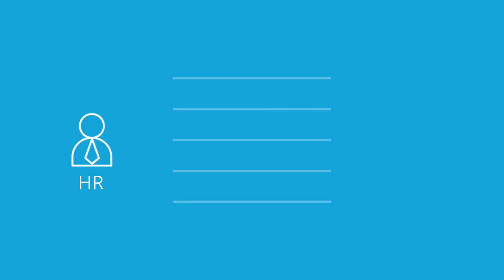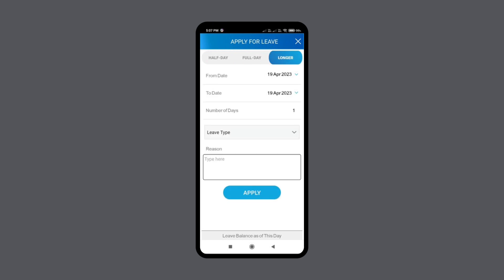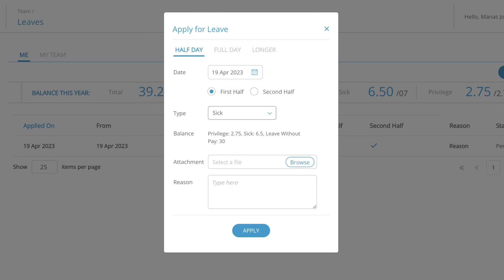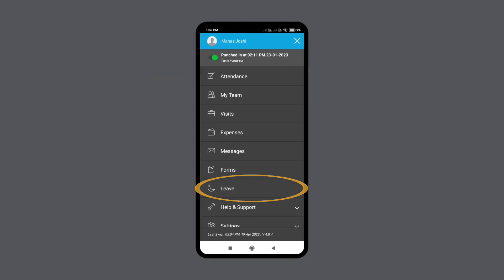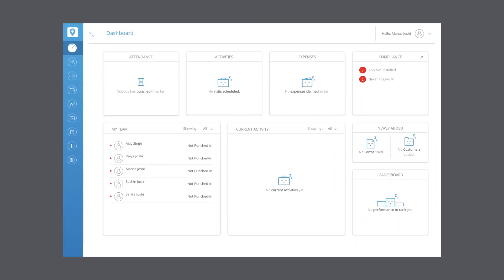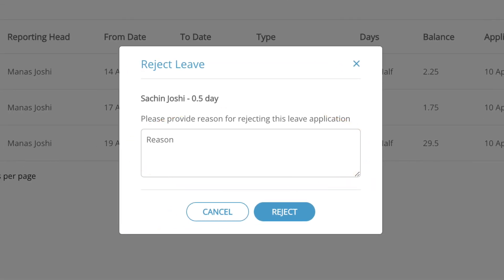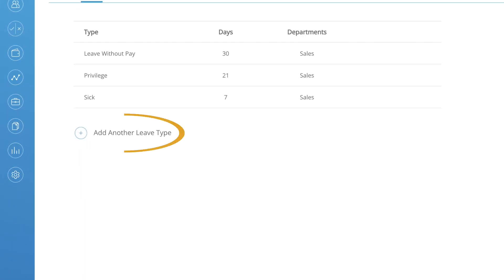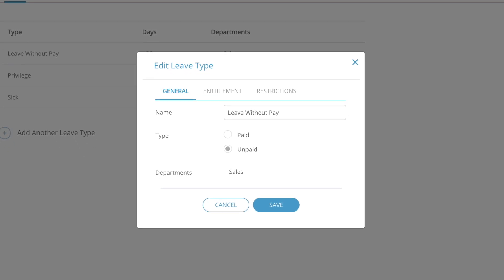Leave Management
This video is a thorough walkthrough of the leave management module. From requesting leaves to manager approvals and disbursals, learn how to streamline the workflow effortlessly. You will also learn how to create and customise leave types. Watch now and become a pro at managing leaves with ease!